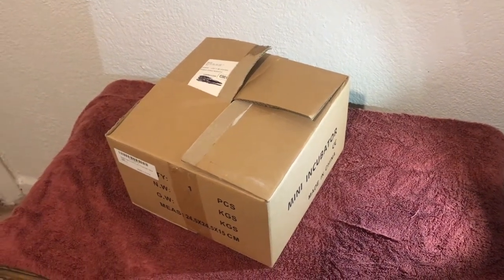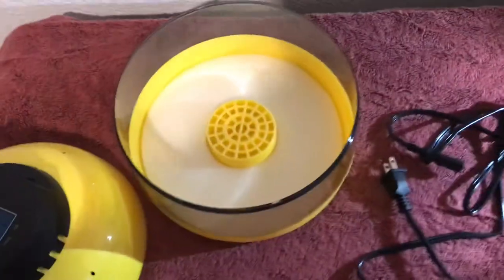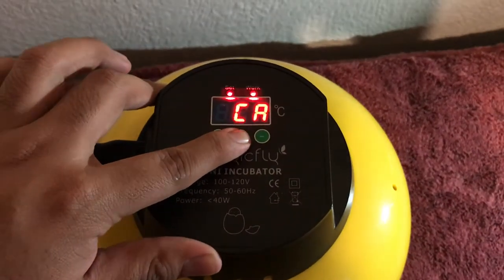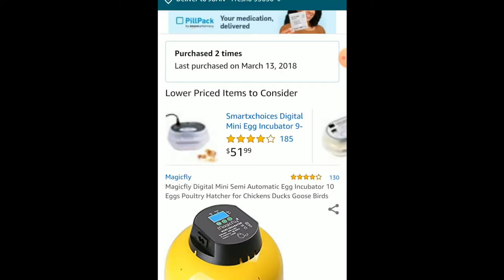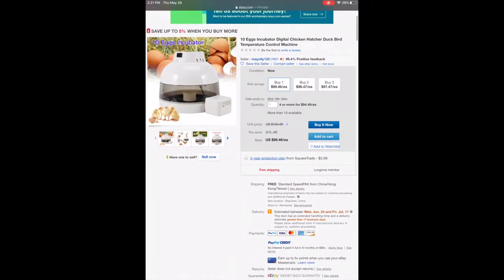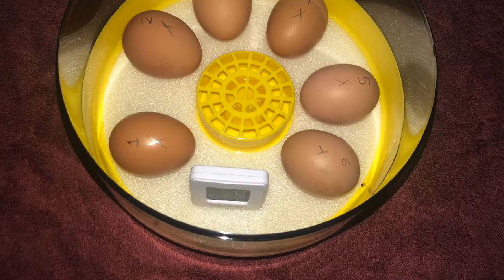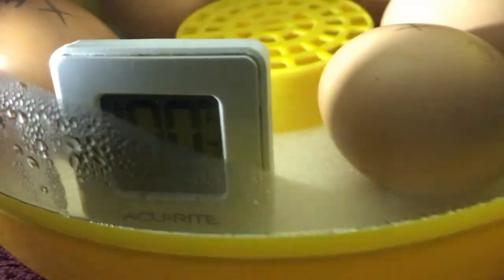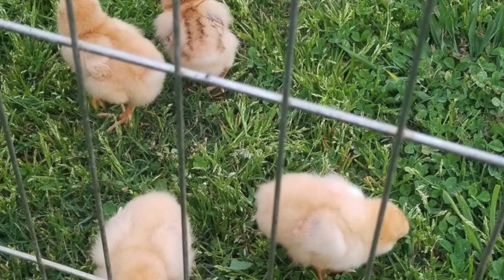Magicfly Egg incubator Set Up and Review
Magicfly 10 / Janoel 10 / Yosoo 10 egg incubators